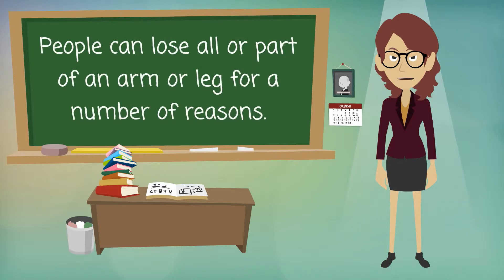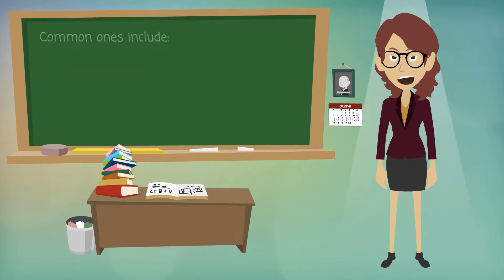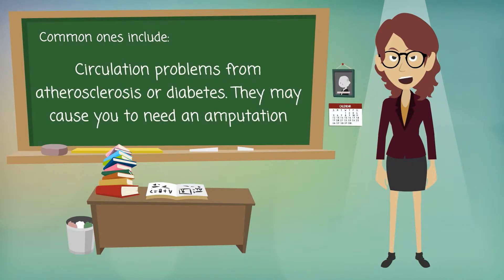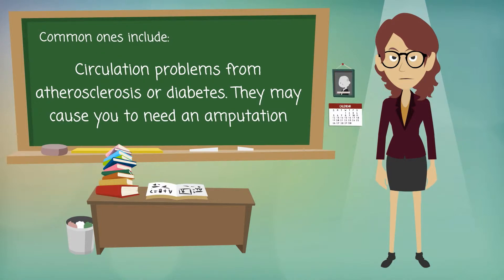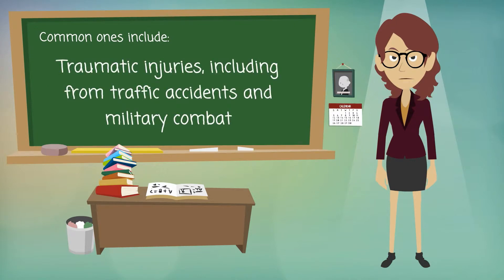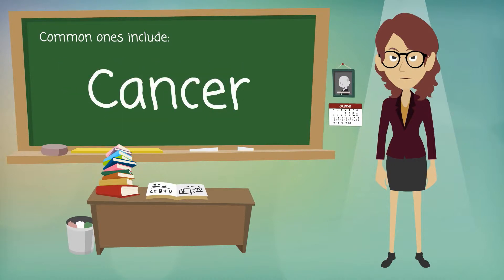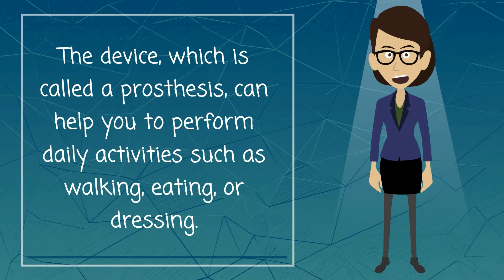Artificial Limbs - What You Need To Know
People can lose all or part of an arm or leg for a number of reasons. Common ones include

    Circulation problems from atherosclerosis or diabetes. They may cause you to need an amputation.
    Traumatic injuries, including from traffic accidents and military combat
    Cancer
    Birth defects

If you are missing an arm or leg, an artificial limb can sometimes replace it. The device, which is called a prosthesis, can help you to perform daily activities such as walking, eating, or dressing. Some artificial limbs let you function nearly as well as before.